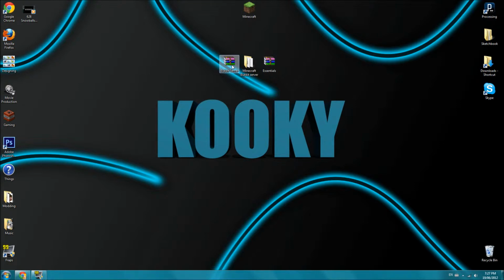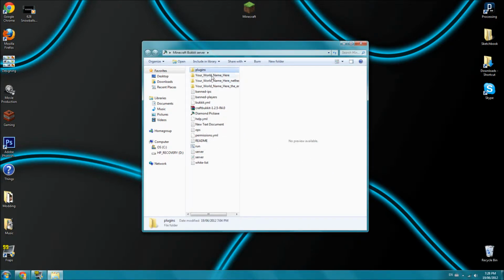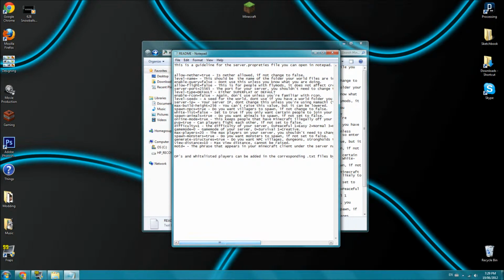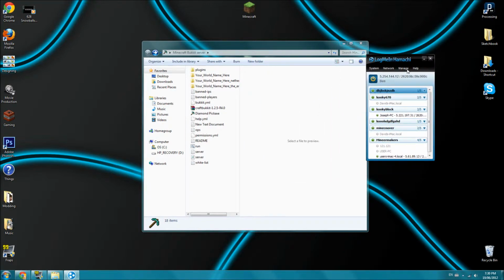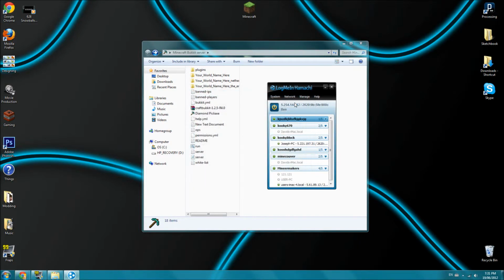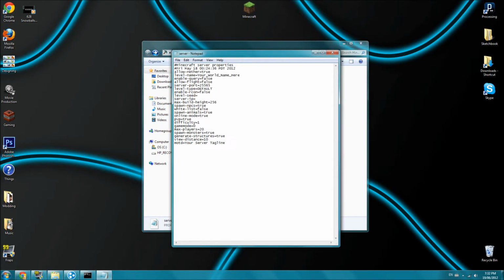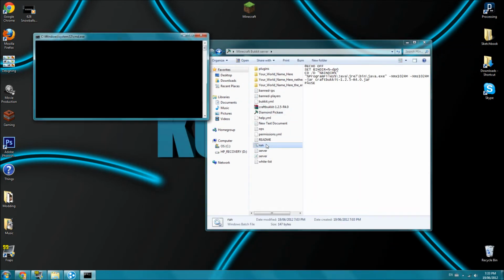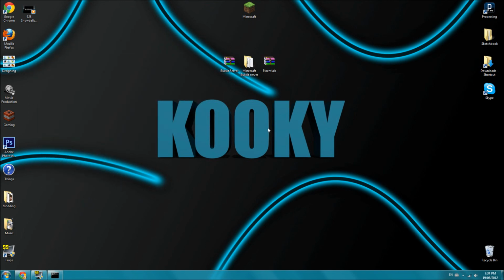Bukkit Server in 5 MINUTES! | 1.2.5 Minecraft | TUTORIAL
How to make a bukkit server in 5 minutes. For Java 7 ONLY.